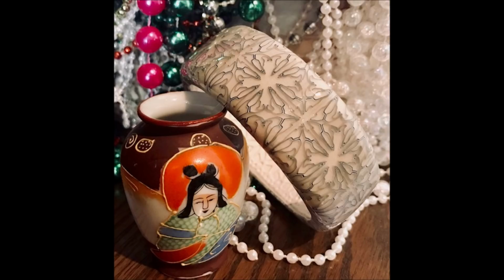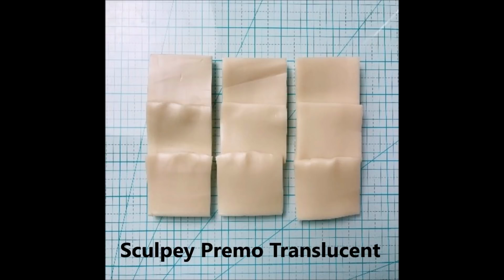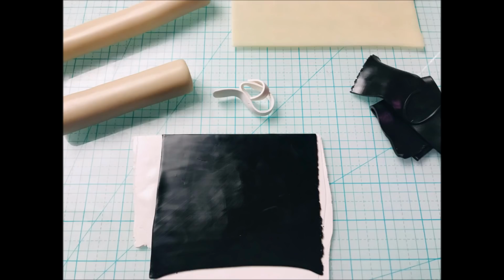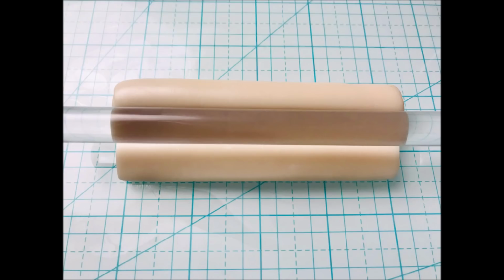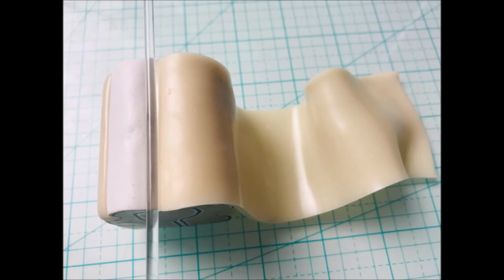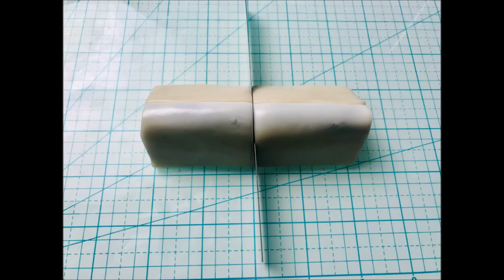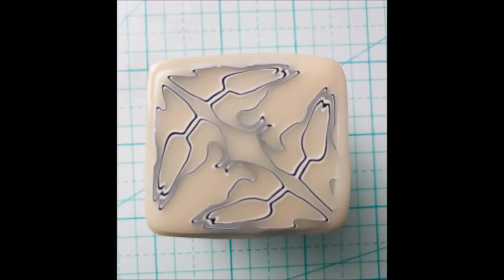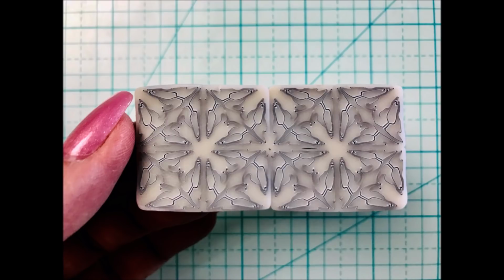Translucent Lace Cane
For FREE PDF instructions with pix, plus specialized tools and kits AND info on IndyJam tickets, go